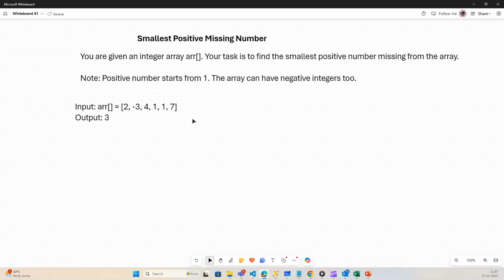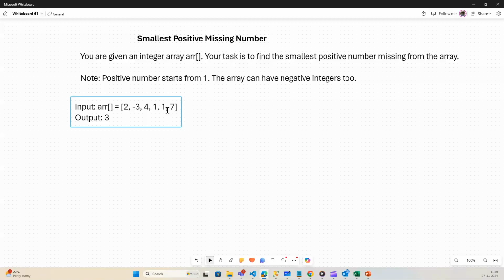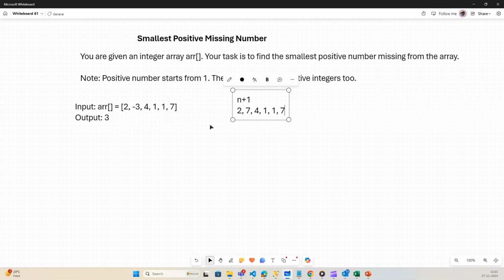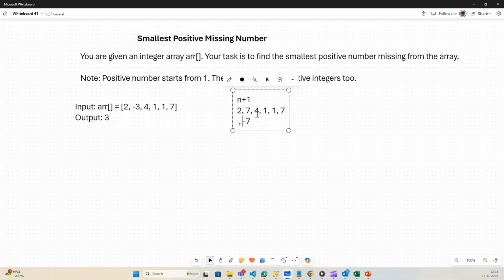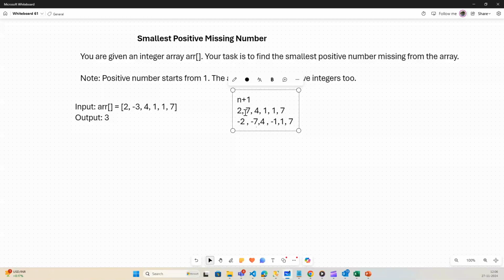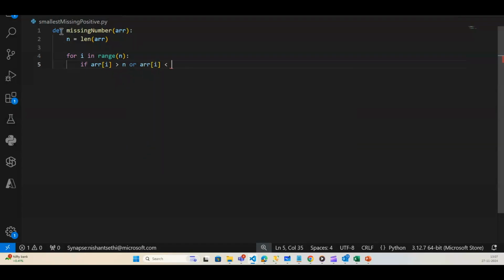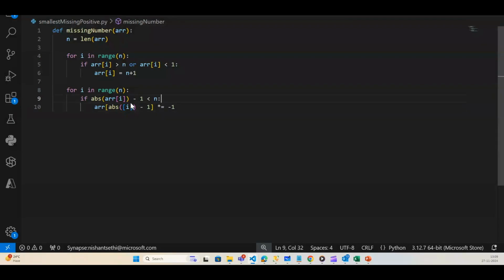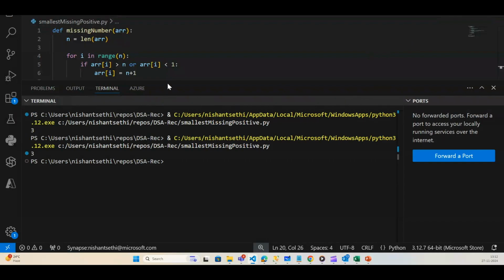Smallest Missing Positive – DSA Problem Asked at Google & Amazon!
💡 Smallest Missing Positive Integer – Coding Interview Classic!
In this video, we solve one of the most common and tricky DSA problems: finding the smallest missing positive number in an unsorted array.

This question tests your ability to think beyond brute force and solve in O(n) time and O(1) space – a pattern frequently used in Google, Amazon, Microsoft, and other Big Tech interviews.

✅ What You'll Learn:

Why sorting or using hash sets won’t cut it in top-tier interviews

The index marking trick that helps solve this in linear time

Real-world interview insights and how to explain your approach clearly

A clean and optimal Python implementation

🎯 Perfect For:

Software engineers preparing for coding rounds

DSA beginners and intermediates

Anyone targeting FAANG, startups, or product-based companies

🧠 Difficulty: Medium to Hard
💻 Language: Python (with clear walkthrough)

🚀 Whether you're prepping for LeetCode hard problems or just want to crack that dream tech job, this is a must-master problem.

💬 Drop your approach in the comments,